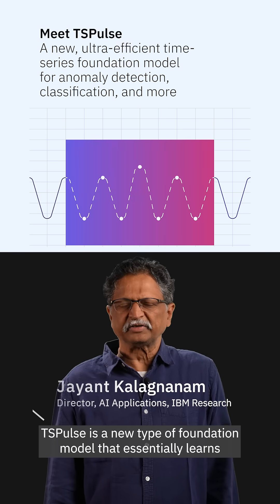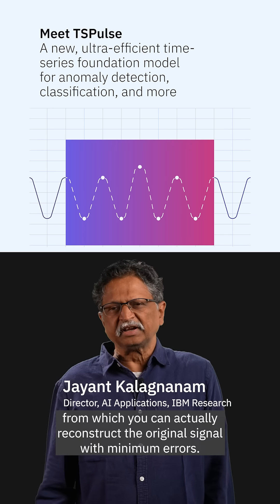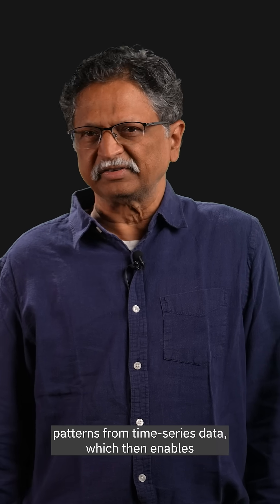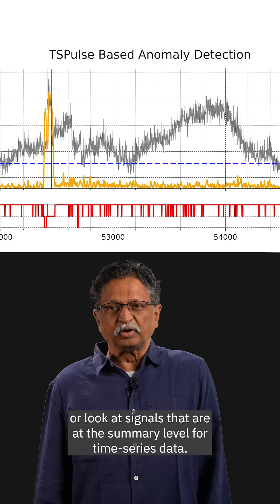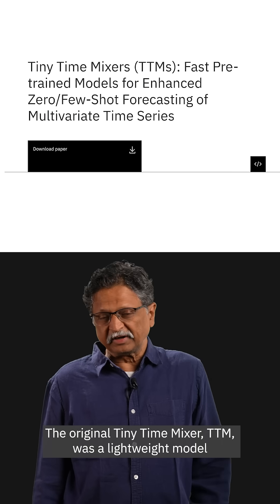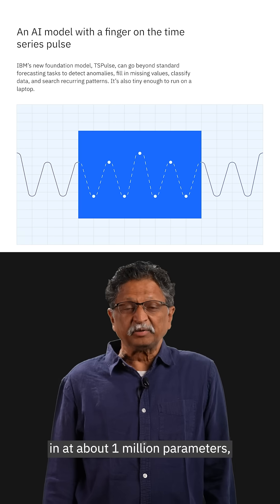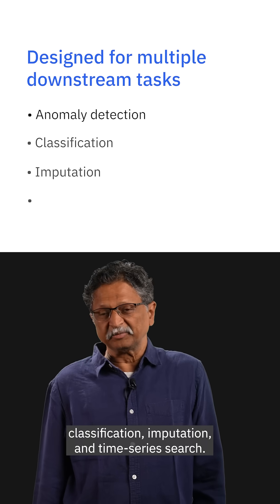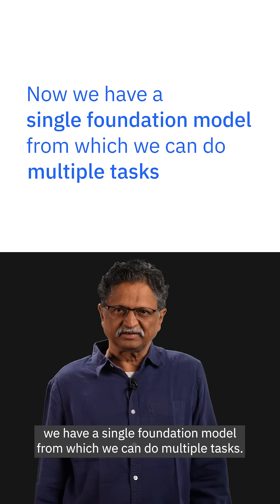Introducing TS Pulse, a tiny time-series model that goes beyond forecasting tasks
Time series AI models help us forecast sales, predict markets, detect fraud, and monitor critical networks. Recognizing the need for deeper insights, IBM researcher Jayant Kalagnanam introduces TSPulse, our ultra-compact, foundation model designed to help us understand complex patterns in time-series data

What makes TSPulse so special? It's 10–100x smaller than competing models, but it demonstrates significant improvements on several benchmarks, setting a new standard for efficient time-series modeling:

+5–16% on UEA classification
+20% on TSB-AD anomaly detection (ranked No.1)
+50% in zero-shot imputation
+25% in semantic similarity

📚 Find the model collection and our use case cookbook on Hugging Face,